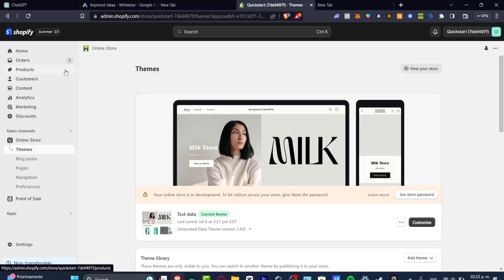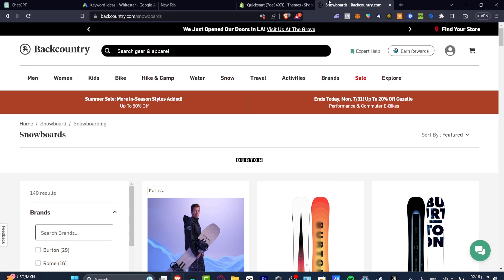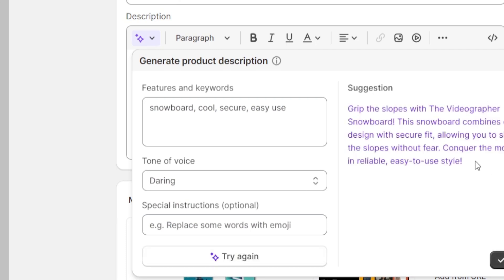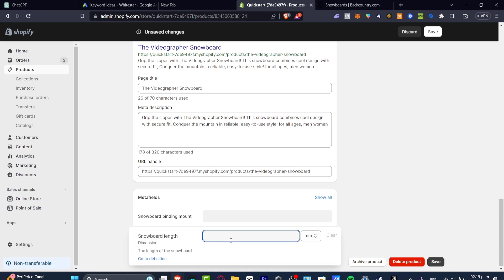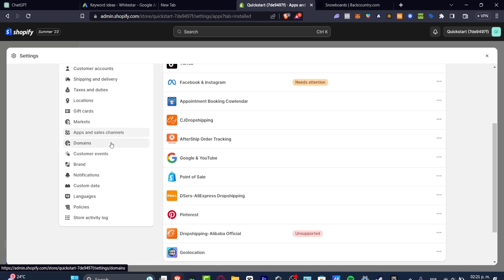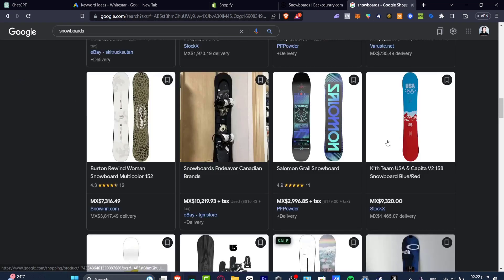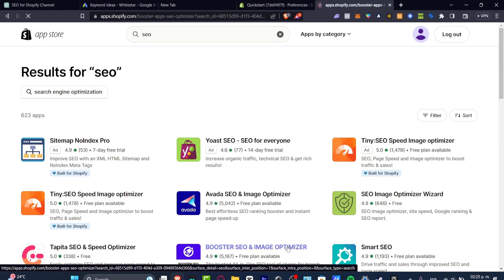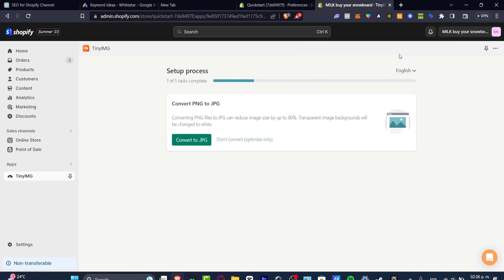Shopify SEO Optimisation Guide for Beginners in 2026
The Shopify SEO Optimisation Guide for Beginners in 2023 provides detailed and comprehensive strategies for improving your online store's search engine rankings. This guide is designed to help beginners understand the basics of SEO and how to implement effective tactics on their Shopify website.

From keyword research and on-page optimization to technical SEO and link building, this guide covers everything you need to know to drive more traffic and sales to your online store. By following the step-by-step instructions and best practices outlined in this guide, you can improve your website's visibility and attract more qualified leads to your business. With the Shopify SEO Optimisation Guide for Beginners in 2023, you can take your e-commerce business to the next level. ‎